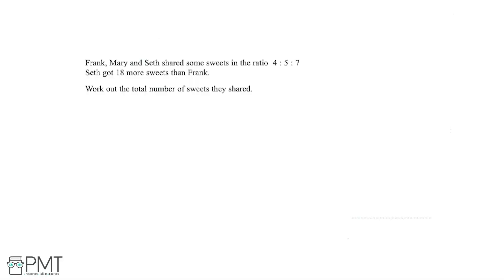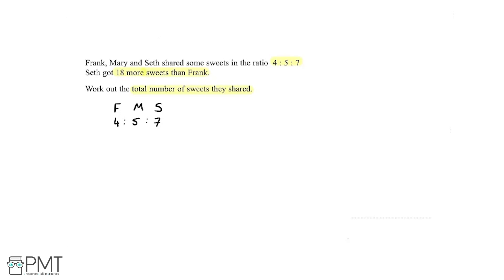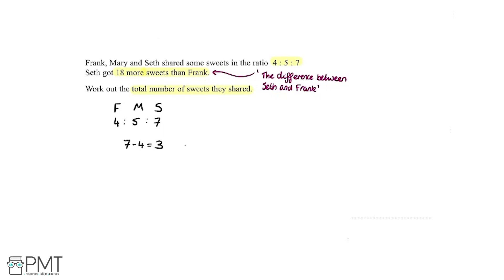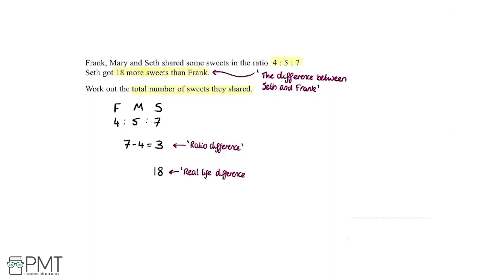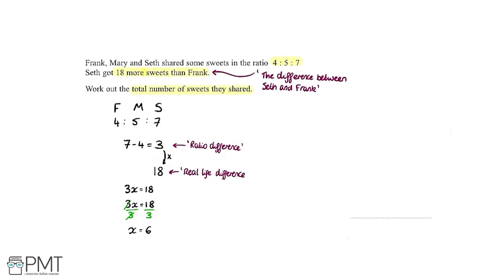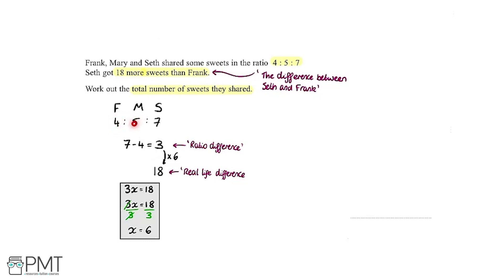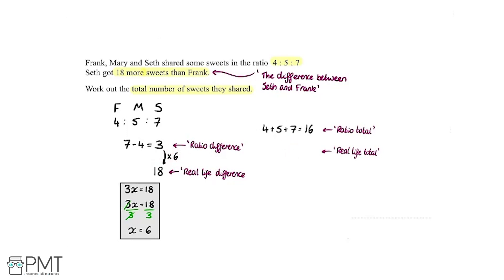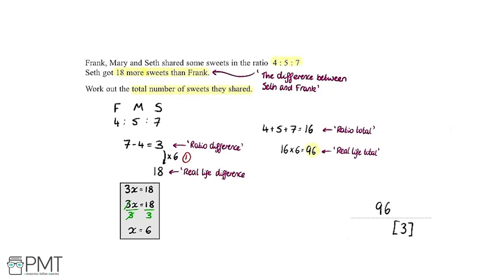Ratio (Higher) - Q1 | Maths GCSE | PMT Education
This is the video solution for our Mathematics GCSE Ratio (Higher) Questions by Topic. You can watch all the videos for this question set in this playlist